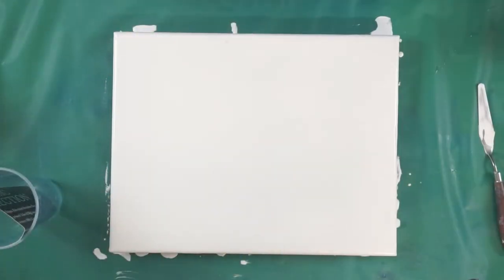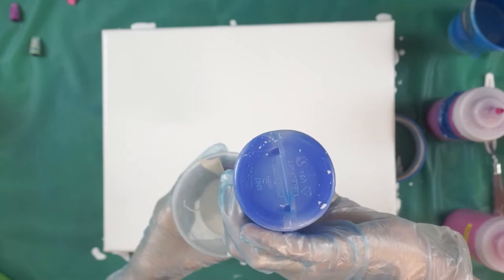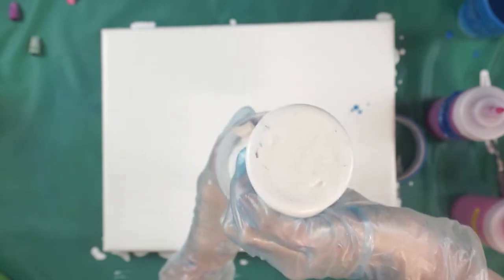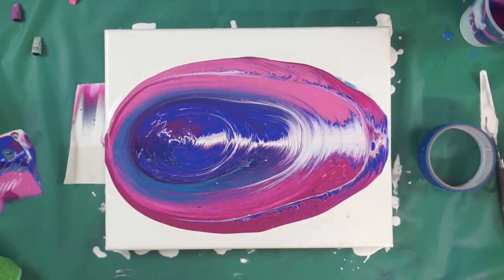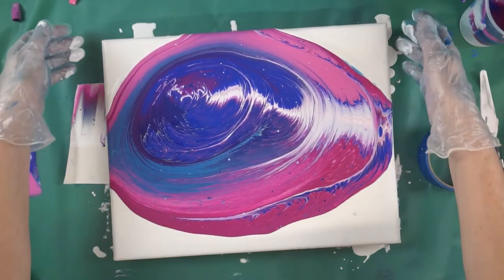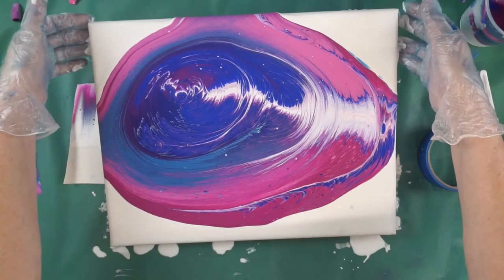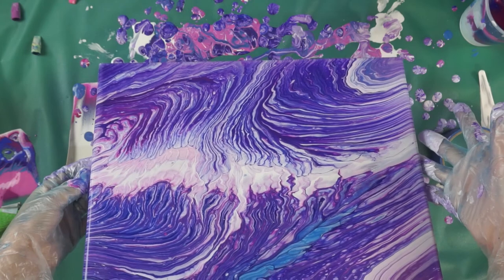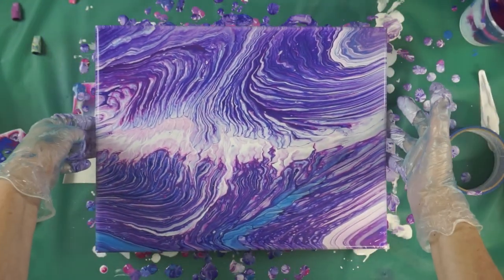Acrylic Pour Painting Split Cup Waterfall Pour 150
Fun split cup pour.  Join me in my journey of fluid acrylic painting, and exploring pour painting techniques.
Colors Used: Medium Magenta, Rough, Violet, Ultra Marine and left over blue

Pouring Medium: I use  Floetrol and water. Otherwise I use 70% Glue All to 30% water when I am wanting cells to form.